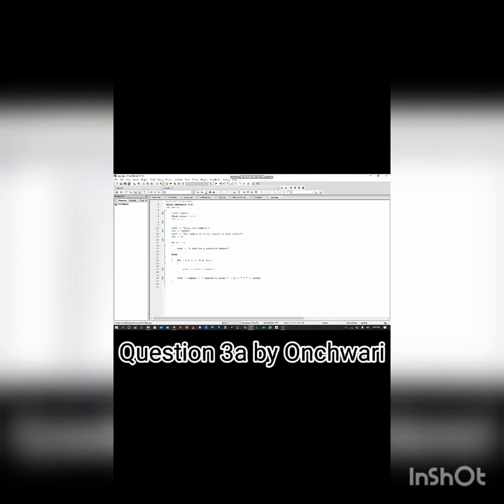Group work JKUAT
This is a JKUAT 2.2 Group presentation for Year 2.2 Unit Data Structures and Algorithms presented by
Fidel Mbeo SCT221-0682/2020
Emily Nkirote SCT221-0664/2020
James Oswago SCT221-0231/2019
Brian Onchwari SCT221-0619/2020
Teresia Kinuthia SCT221-0915/2018